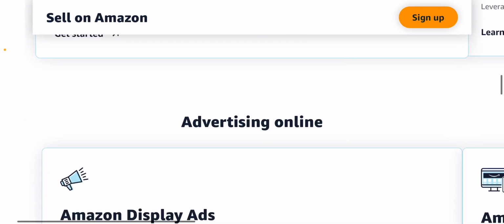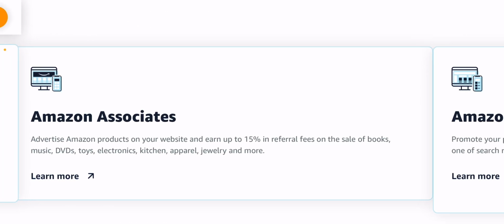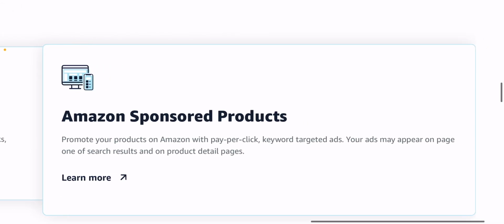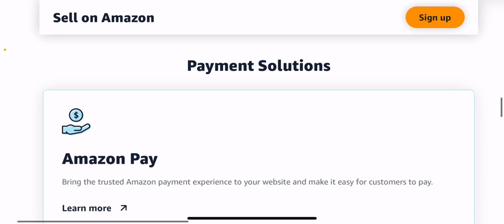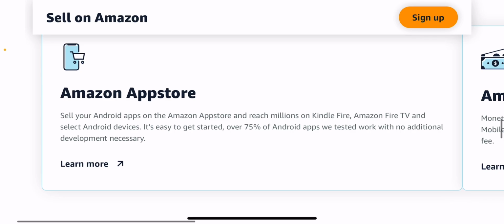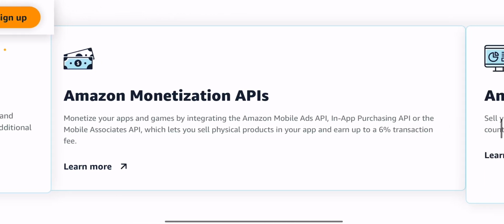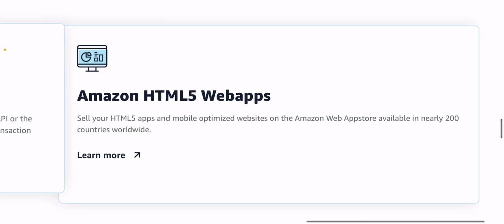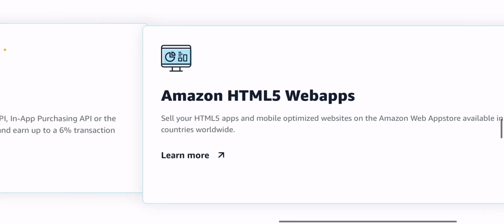How to make money with Amazon| Making money online through Amazon.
How to Earn Money from Amazon?
Register for Amazon FBA.
Leverage Retail Arbitrage.
Use Online Arbitrage.
Publish Books Using Kindle.
Sell Bulk Products.
Sell Handcrafted Goods.
Work from Home as Amazon Customer Service Rep.